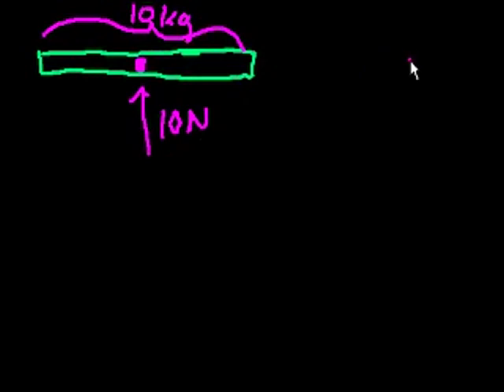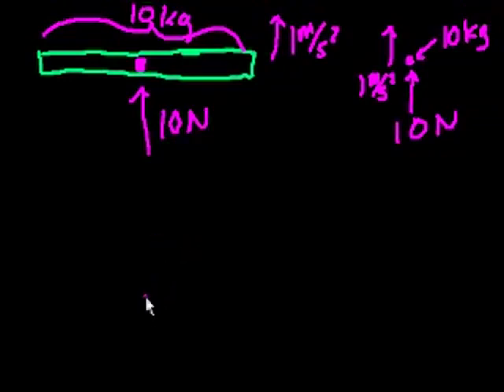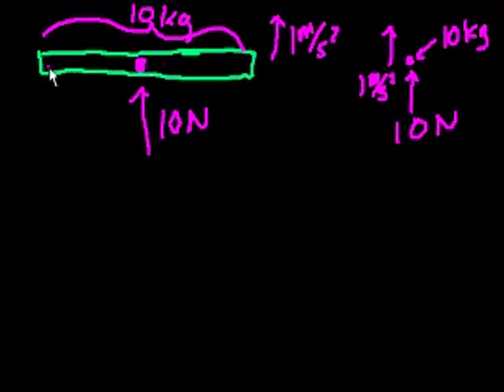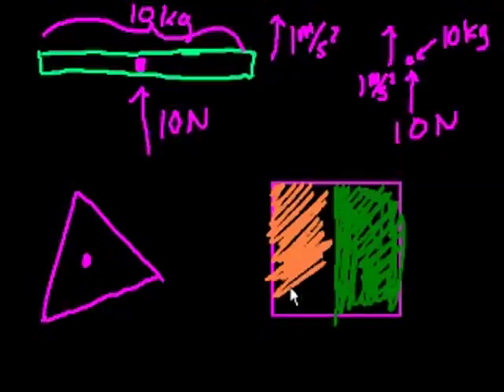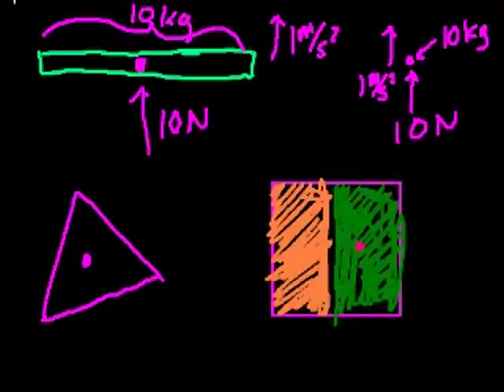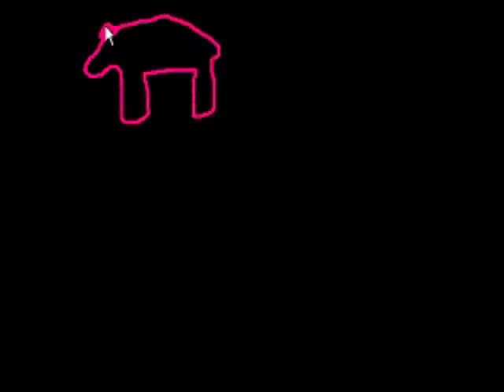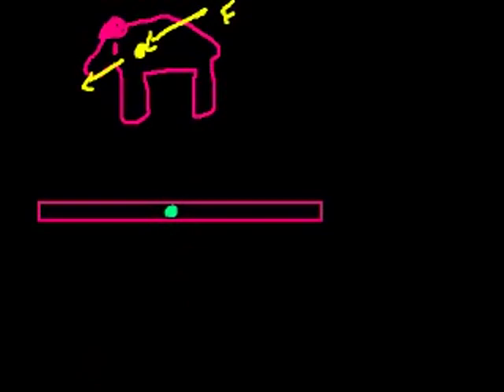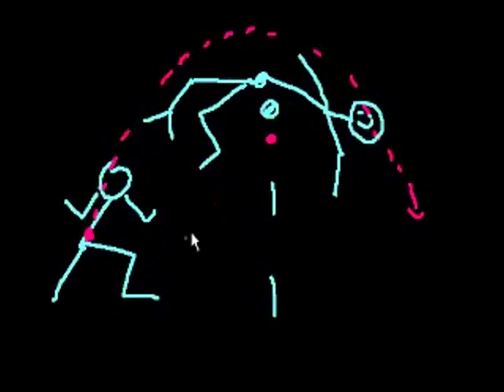Phy Center of Mass Medium